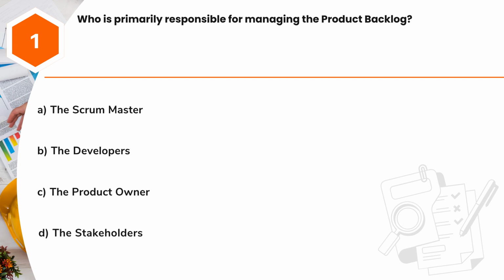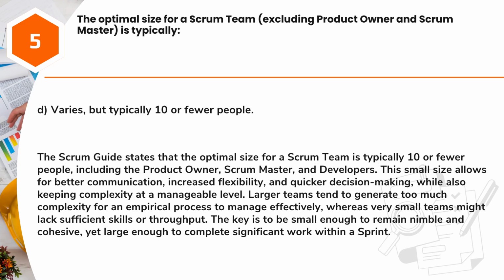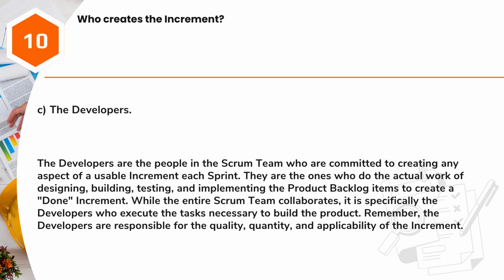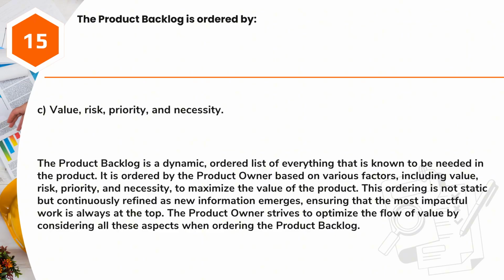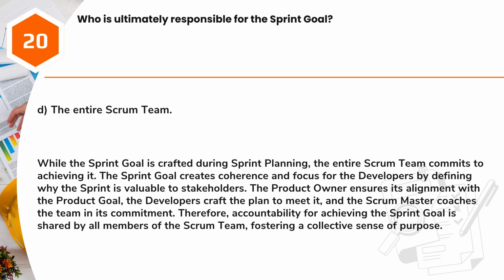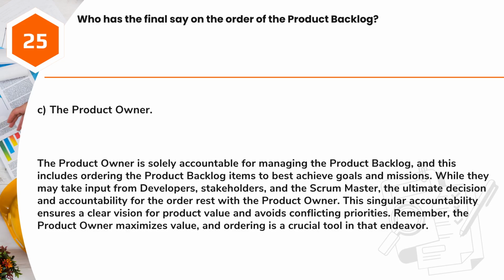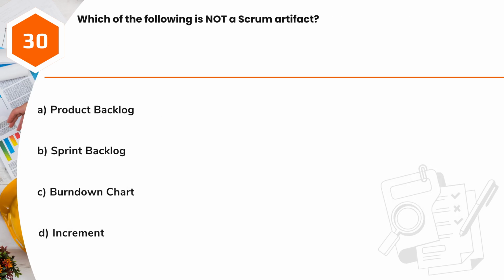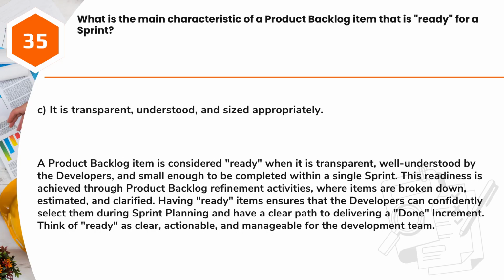PSM Exam - Scrum Master Practice Test & Study Guide (35 Most Asked Questions)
If you’re preparing for the Professional Scrum Master (PSM I) exam and you want practice that tests real understanding instead of surface-level memorization, this walkthrough takes you through 35 of the most asked Scrum questions with clear, exam-focused explanations. It’s built for certification candidates and Agile professionals who want to sharpen their grasp of the Scrum Guide, spot common trap answers, and improve speed and confidence under timed conditions.

You’ll reinforce the fundamentals that show up repeatedly on the PSM assessment, including who is accountable for managing the Product Backlog, the true purpose of the Sprint Review and Sprint Retrospective, and what “Done” means in Scrum through a shared Definition of Done and a potentially releasable Increment. The questions also strengthen your understanding of empiricism in Scrum—transparency, inspection, and adaptation—along with the Scrum Values and how they influence team behavior and decision-making during a Sprint.

This practice set also dives into how Scrum works in the real world: how Developers use the Daily Scrum to create a plan for the next 24 hours, how the Sprint Goal provides focus while allowing flexibility in scope, what happens to work that doesn’t meet the Definition of Done, and why Product Backlog refinement is continuous rather than a one-time activity. If you’re a first-time PSM test-taker, an aspiring Scrum Master, a Product Owner building stronger collaboration, or a team member leveling up your Agile fluency, this study guide style format is designed to make the concepts stick and translate into practical execution.

If this helps your prep, subscribe for more PSM-style practice tests and Scrum Guide breakdowns, share this with your study group, and comment with the question number that challenged you most so I can create a follow-up set focused on your toughest topics.